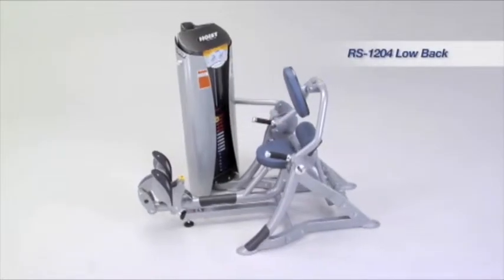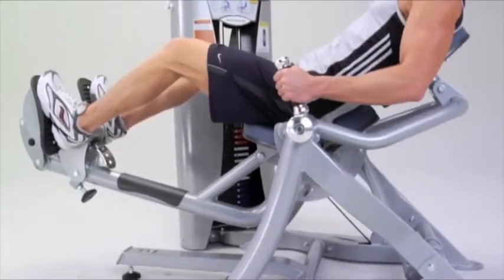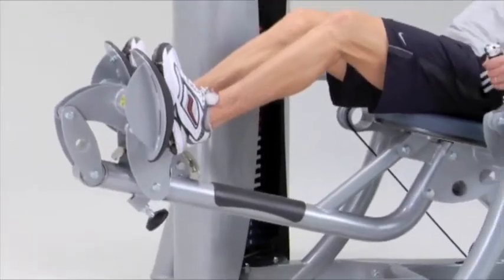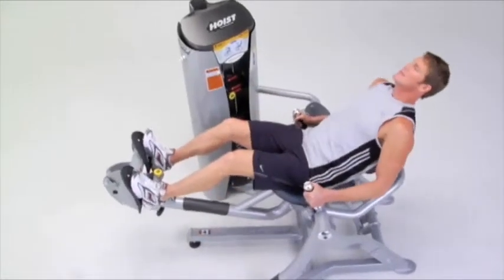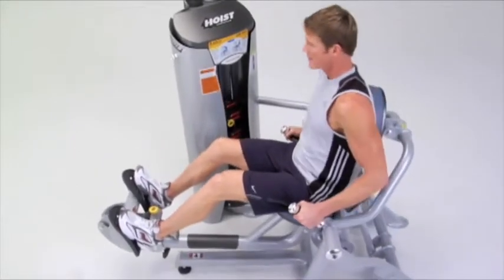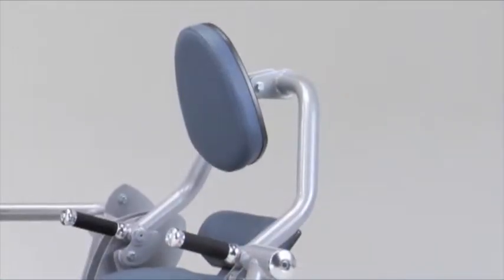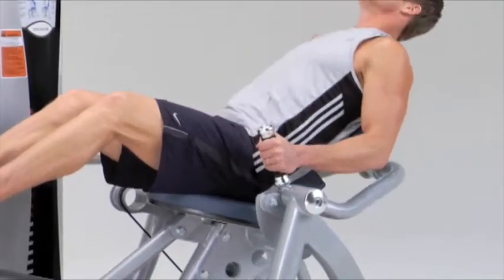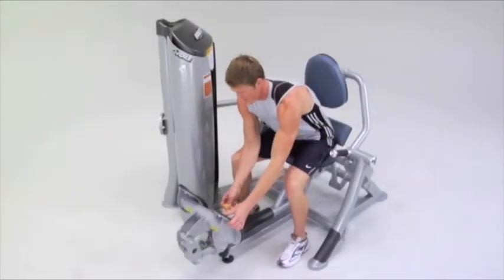Hoist Rückenstrecker ROC-IT 204 Low Back - Produktvorstellung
Dieses Produkt ist leider nicht mehr verfügbar. Wir haben aktuell aber ähnliche Hoist Studio Geräte, die Du dir hier anschauen kannst

Für mehr Informationen über Produkte, die für den semiprofessionellen oder professionellen Einsatz geeignet sind, wenden Sie sich bitte an:

(Mo. - Fr.: 08.00 Uhr - 17.00 Uhr)

Am besten ist es immer, die Fitnessgeräte selbst auszuprobieren. Wir haben in jedem unserer Stores zahlreiche Sportgeräte, die Du dort ausprobieren kannst.

Wenn Du schon genau weißt, was Du möchtest oder Du lieber ganz allgemein stöbern möchtest,

*Fragen oder Anmerkungen?*
Wir freuen uns über alle *_Kommentare_* ✍ unter den Videos! Du kannst uns natürlich auch *_anrufen_* 📞 oder eine *_E-Mail_* ✉ schreiben.

Willst Du uns besser kennenlernen, clevere Trainingstipps bekommen und auf dem Laufenden bleiben, was Fitnesstrends angeht?
Unser *_Social-Media_* Team erstellt unterhaltsamen und hilfreichen Content zum Lachen, zum Sparen und zum Fit werden:

In unserem *_Newsletter_* 📰 informieren wir Dich über unsere aktuellen Angebote, über Produktneuheiten und viele weitere News aus der Fitshop-Welt.

*Viel Spaß beim Training!*